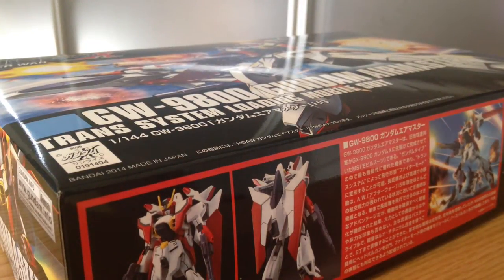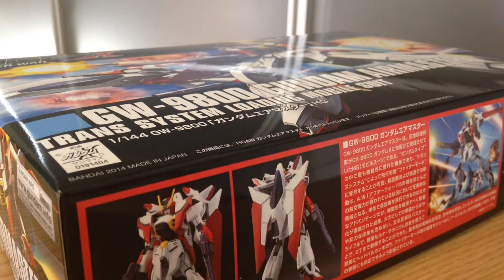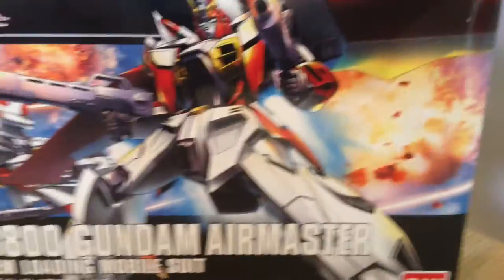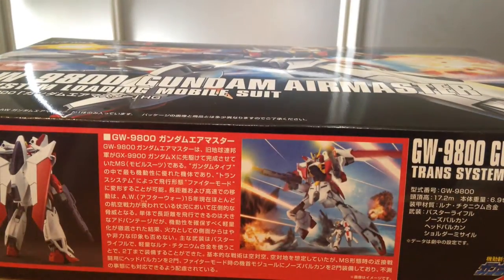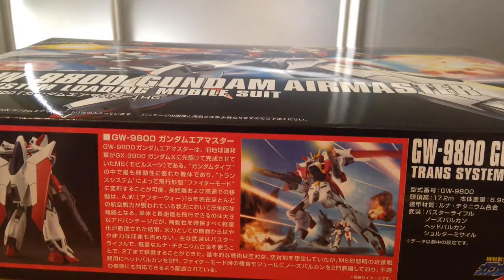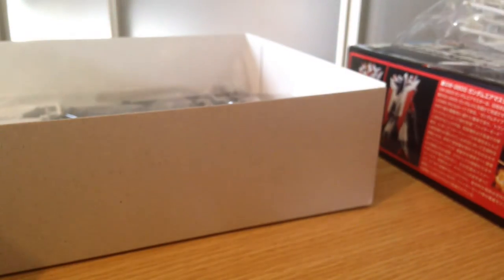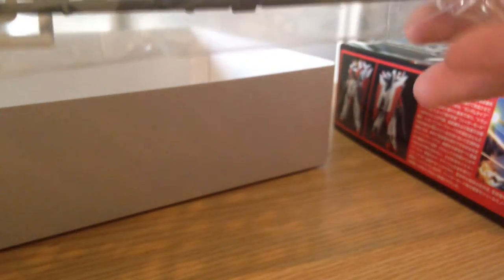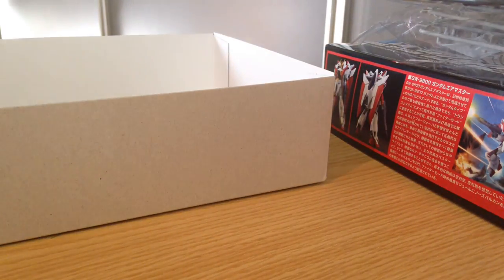HG 1/144 Gundam Airmaster (2014 Version) Unboxing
Unboxing the 1/144 HG Gundam Airmaster. Pretty simple kit so far. I'll do a review once it's finished.